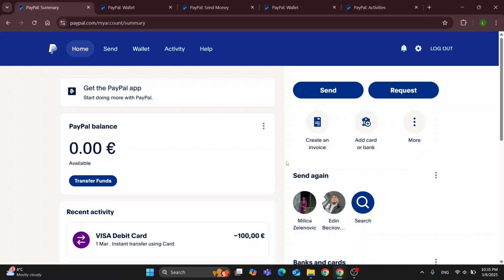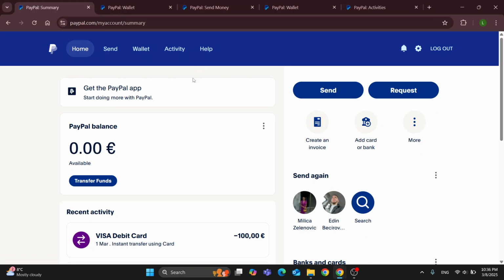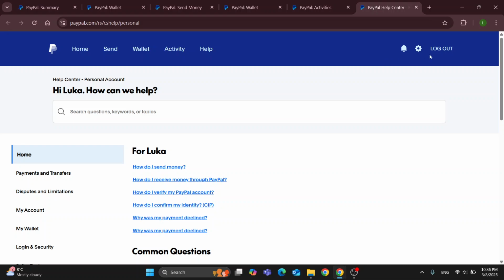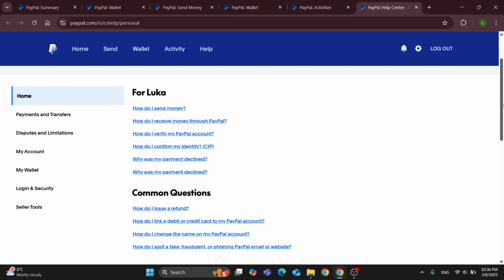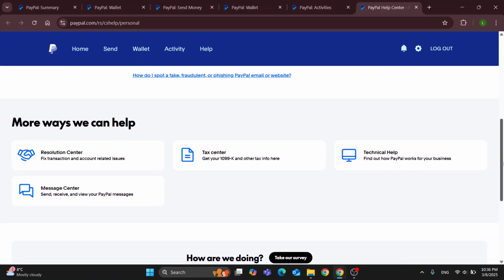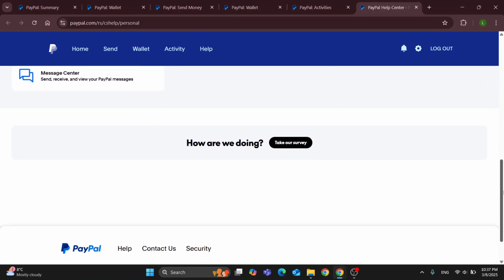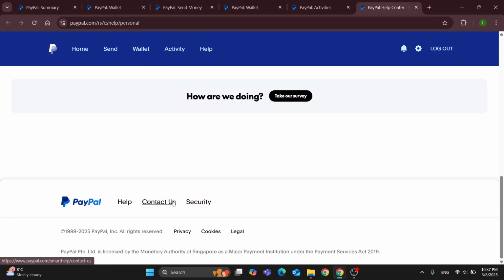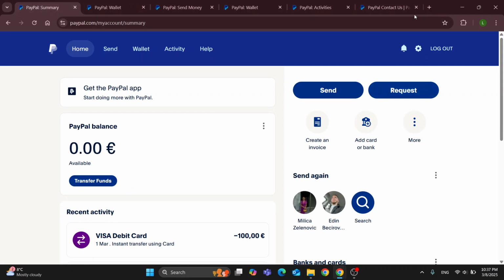How To Talk To PayPal Customer Service Tutorial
Today we talk about talk to paypal customer service,how to contact paypal,paypal customer care,how to contact paypal customer support